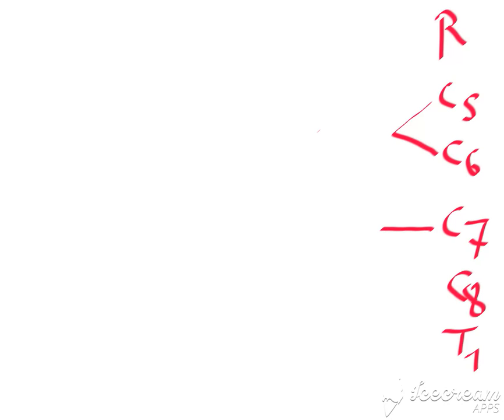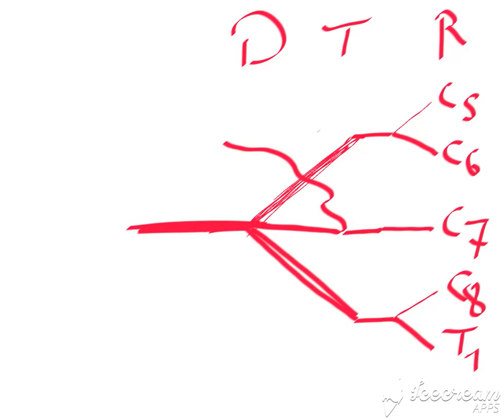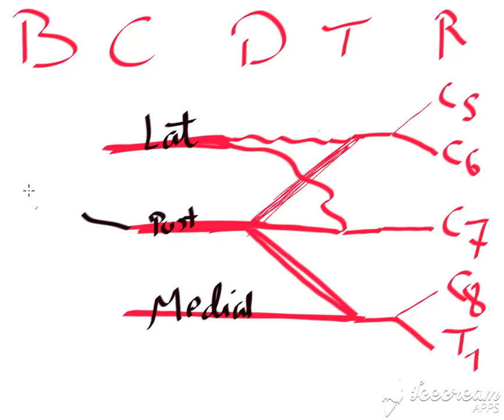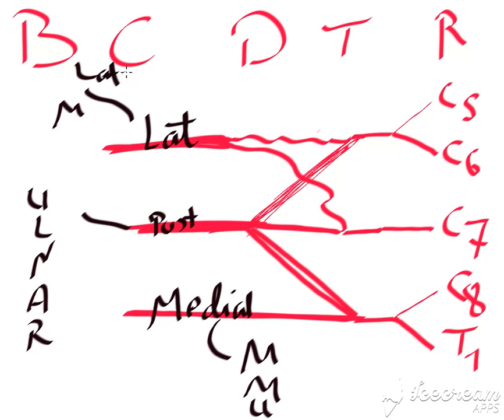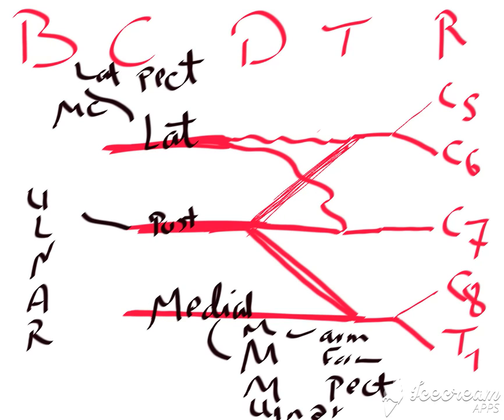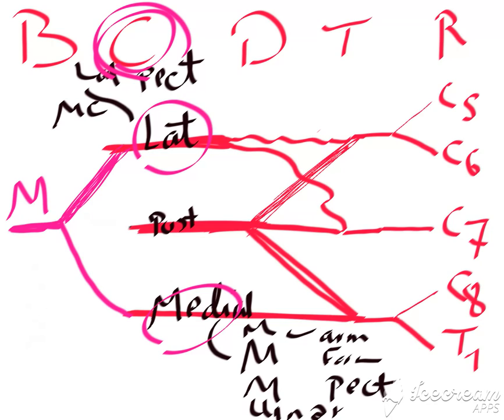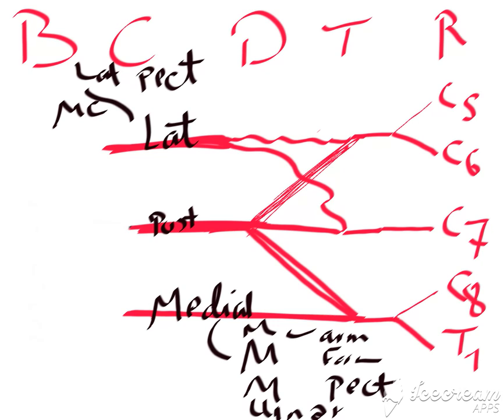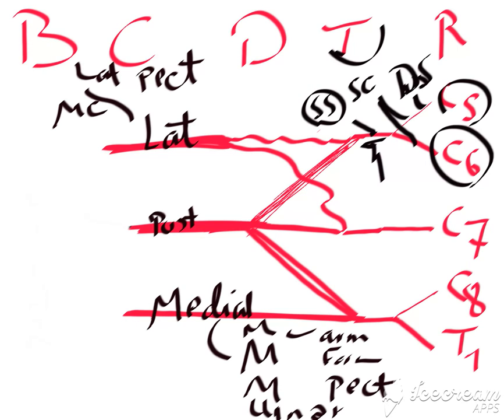Brachial Plexus Made Easy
Guide to pass MRCS